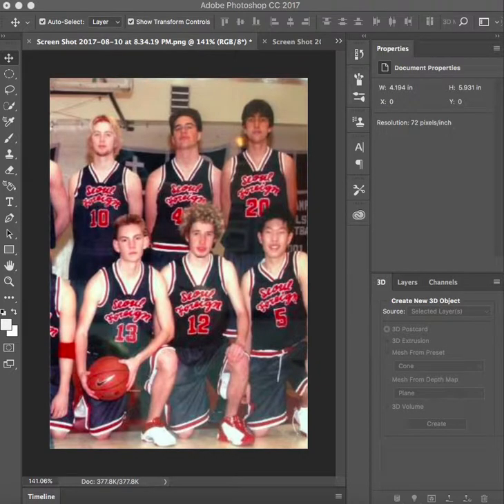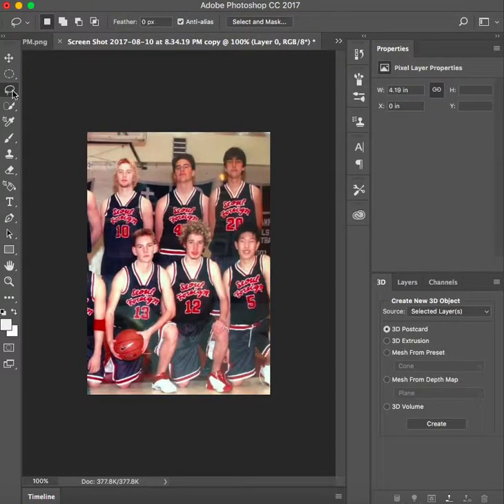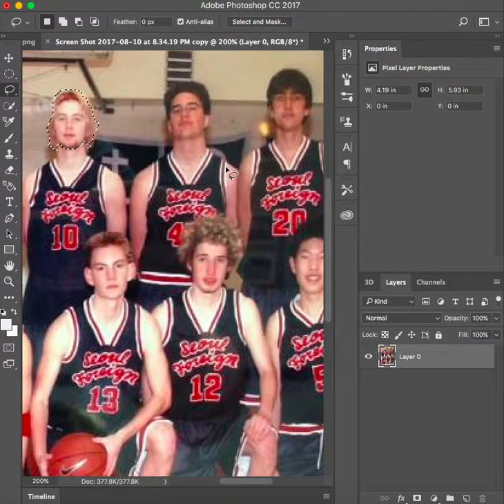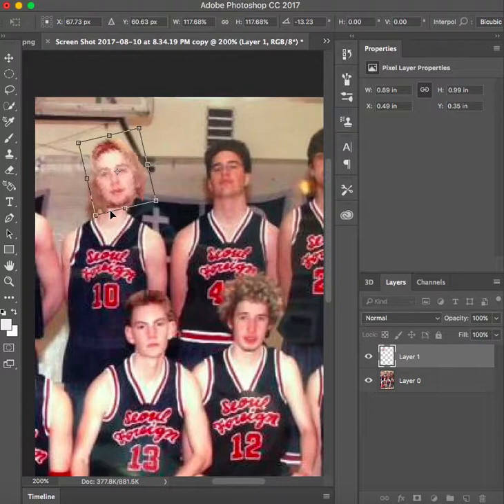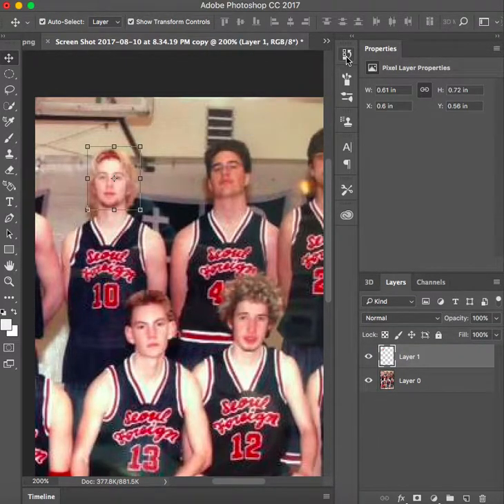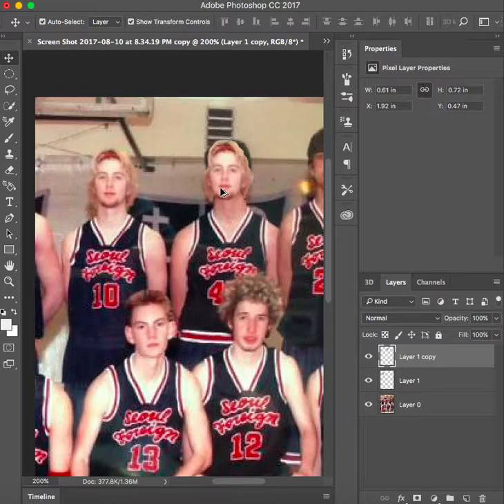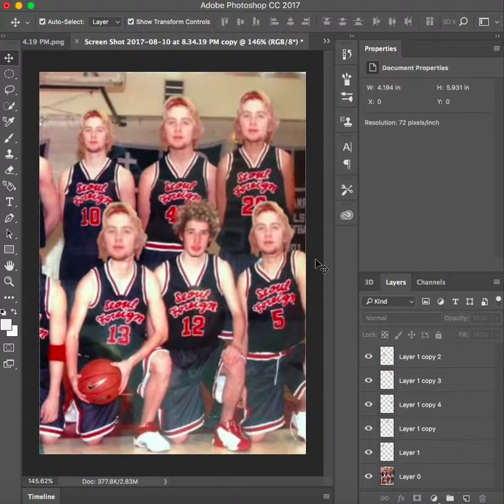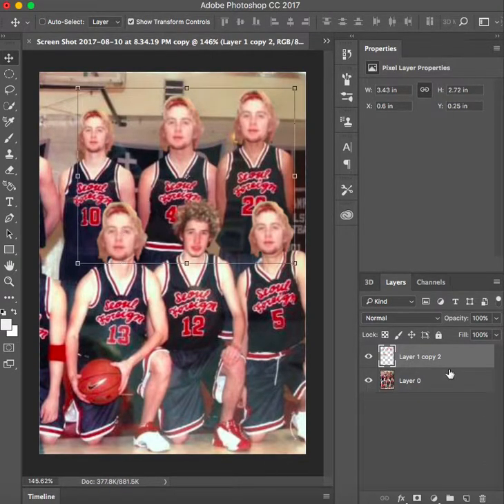Visual Studies - Exploring Photoshop - Copy + Paste